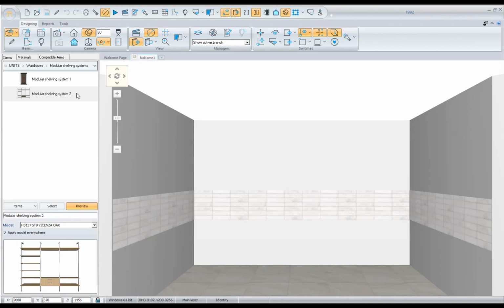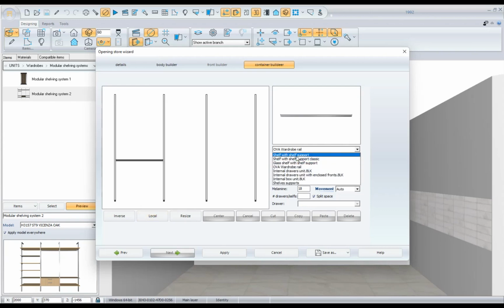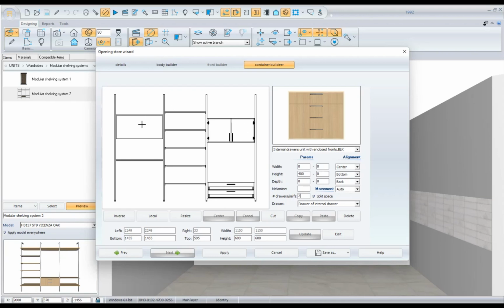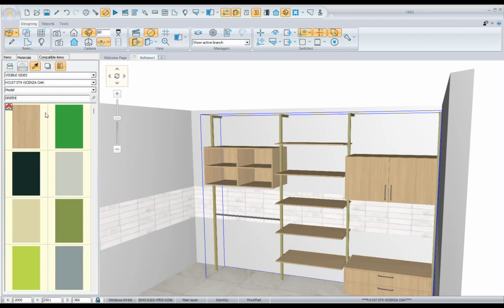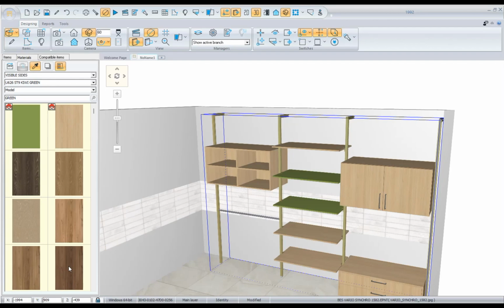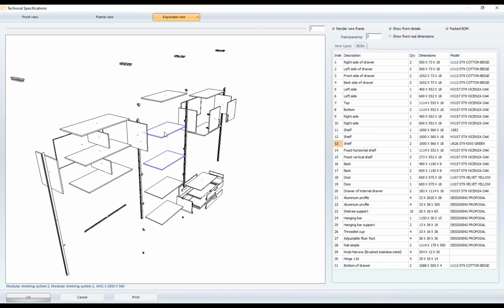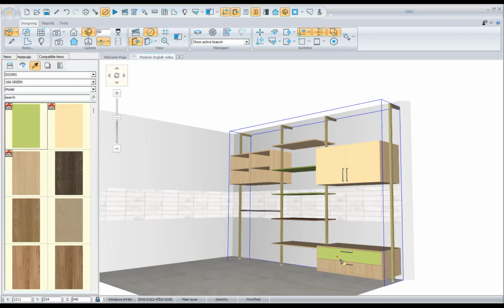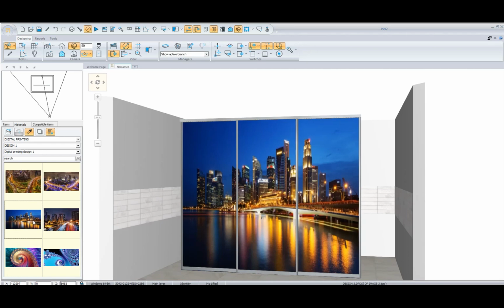1992 Version 13 | Modular Shelving System (EN)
The add-on supports:

- Aluminum Profile of any square cross-section with or without shoulder (currently supported profile with only one shoulder).
- Eight different types of connectors one-, two- or three-dimension, with one to six connection extensions.
- Integration into the composition of surfaces or boxes.

Basic features:

- Automatic intersection of profiles where there is a connection point.
- Automatic selection and placement of appropriate links.
- Automatic rejection of unnecessary or wrongly placed profiles.
- Automatic dimension recognition when placing shelf inserts.
- Automatic or selective change of the profile from simple to profile with a cheek.
- Display guides for easy placement of all types of surfaces and boxes.
- Automatic or selective placement of legs in floor compositions.
- Exploded view of the composition for ease of placement.
- Complete analysis, with optimization, of the raw materials of the composition.
- Library of ready-made parametric compositions for immediate placement.

The final composition can be in terms of resizing:
a) Fixed.
b) Variable, changing the external dimensions automatically.
c) Fully parametric with the ability to define parameters by the user.